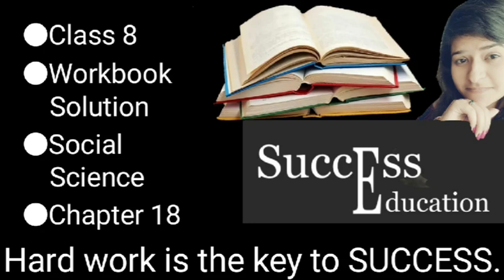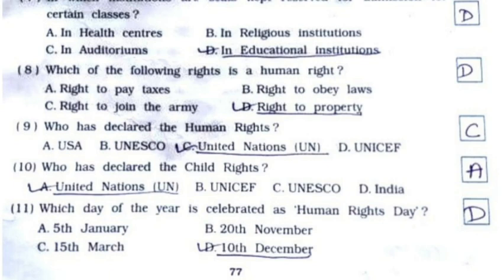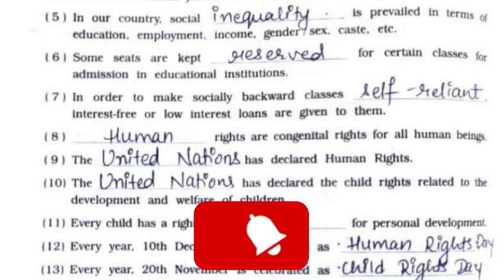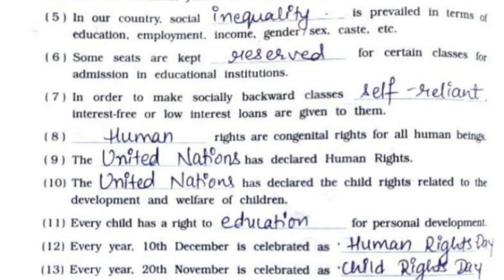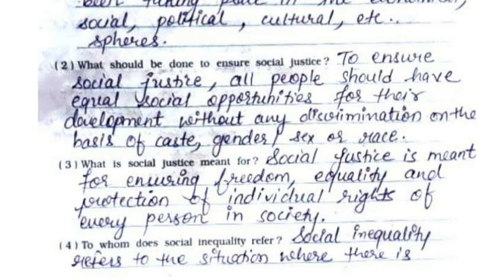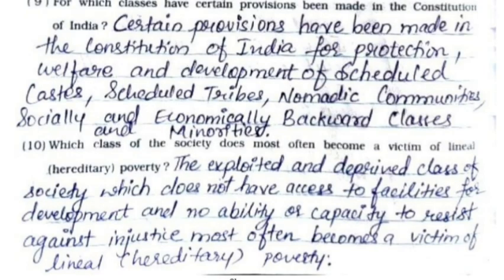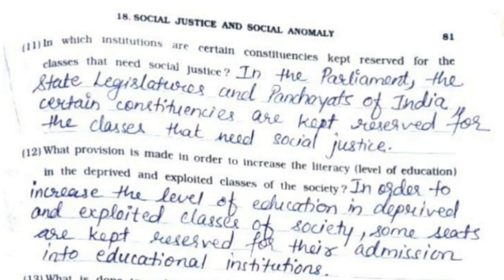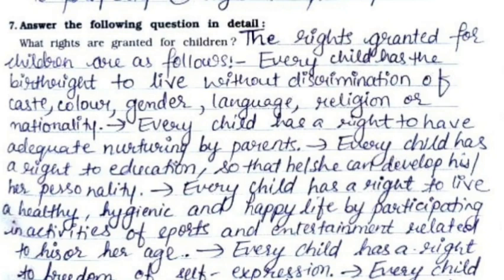Class 8 | Social Science | NCERT | Workbook Solution | Chapter 18 | Social Justice And Social Anomal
Chapter 18, India : Social Justice And Social Anomaly, complete workbook solution is given in this video.